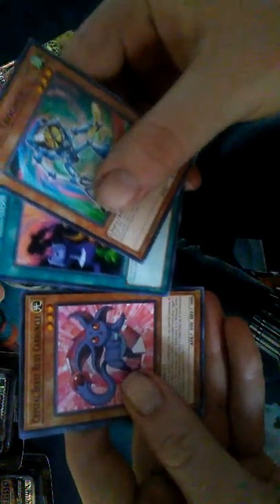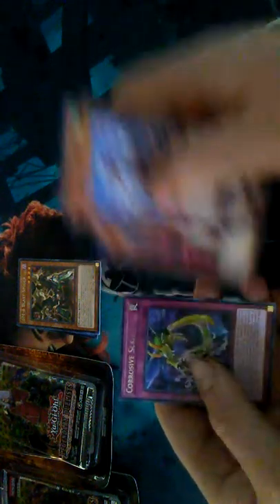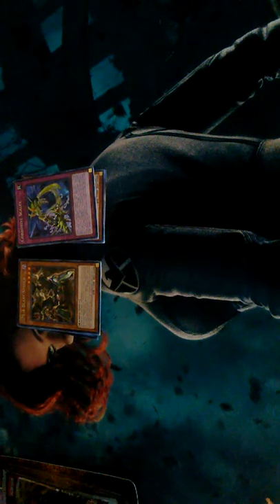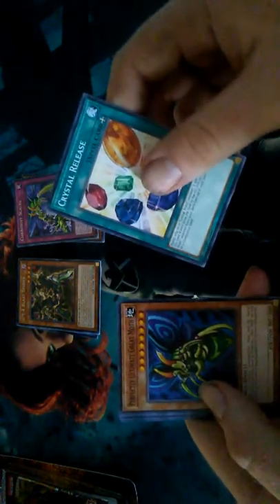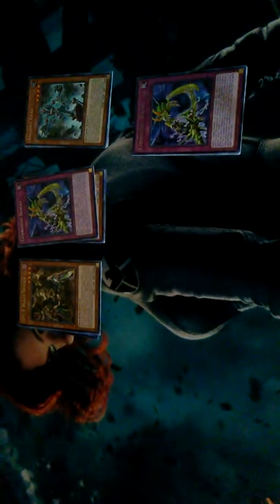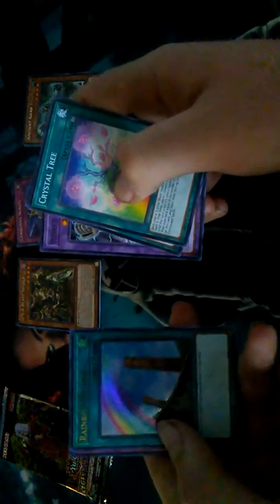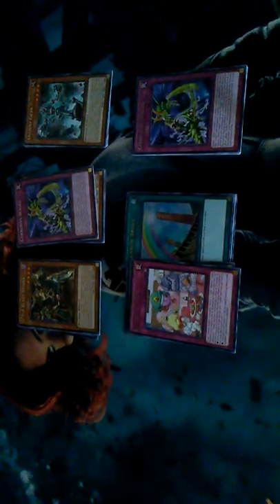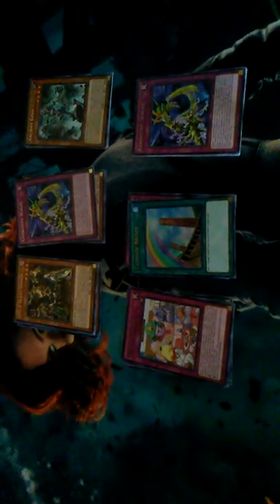Yu gi oh ledgendairy duelist 2 pack opening